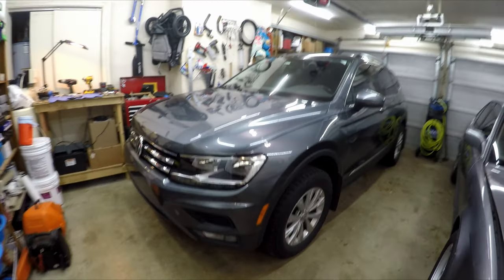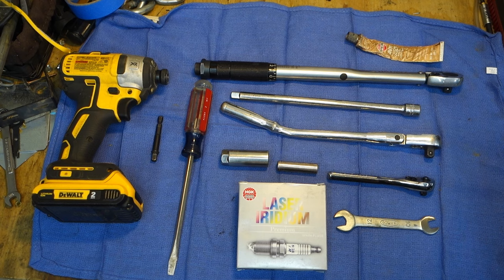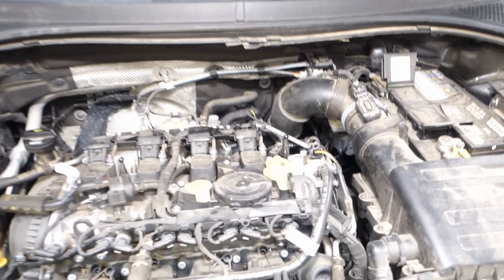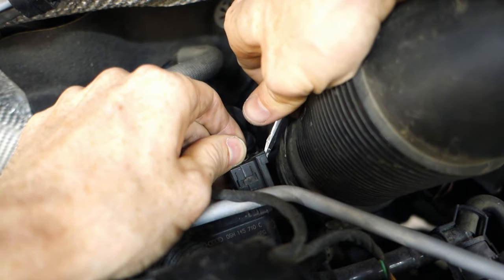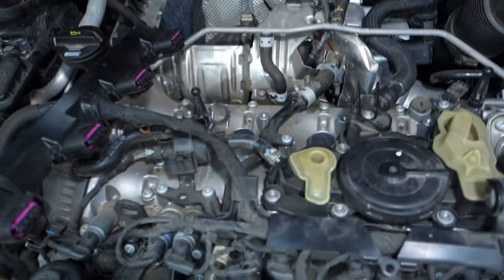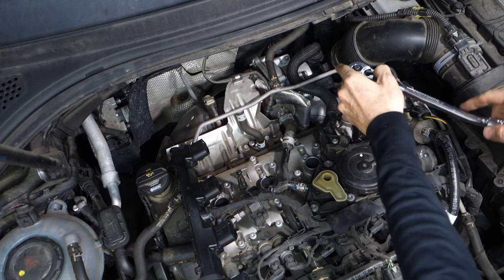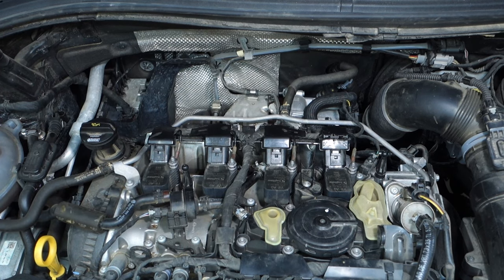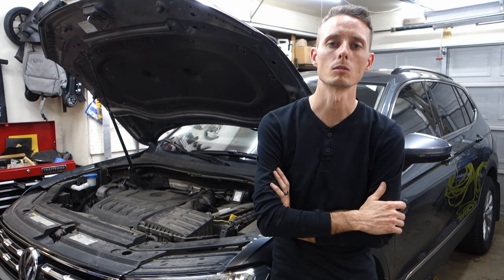2018-22 VW Tiguan MQB | Spark Plug DIY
In The Garage today is a 2018 VW Tiguan that is due for spark plugs. This is a step-by-step guide on how to change the spark plugs on most MQB platform cars from Volkswagen/Audi with the 3rd Gen EA888 4cyl engine. That being said the process will be very similar in most 4cyl VW/Audi cars.

Car: 2018 Tiguan SE 4motion with APR Stage 1 tune
Mileage: 51,000 miles
Plugs: Audi VW Spark Plug - NGK 91006